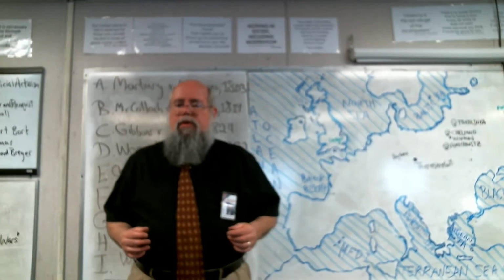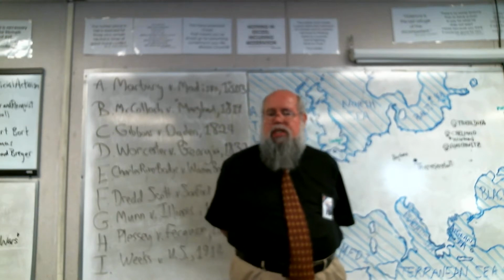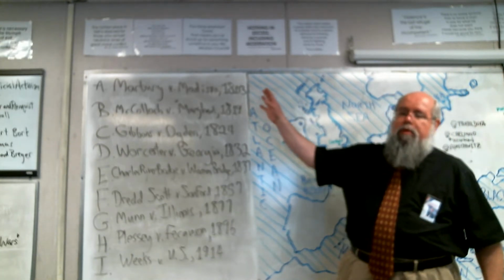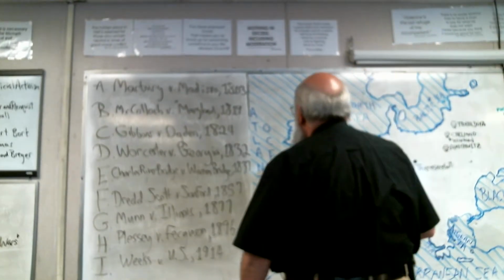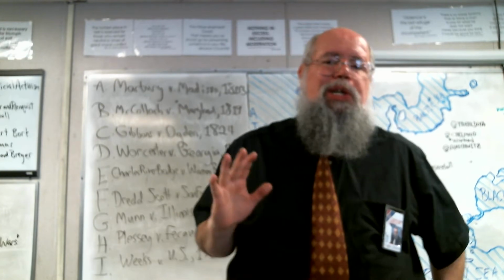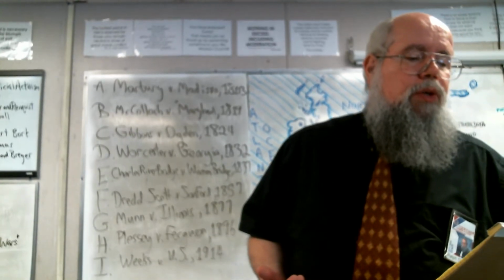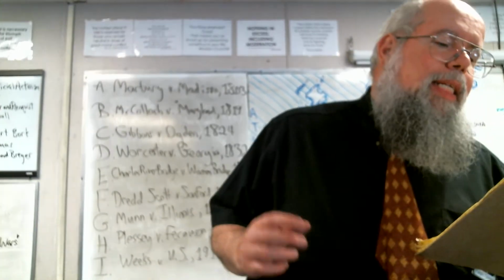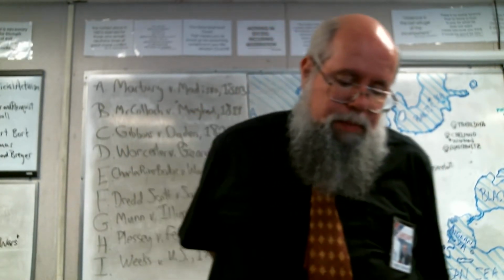19-20 RKG CIVICS 8 07-067: Marbury v Madison through Dredd Scott v Sanford